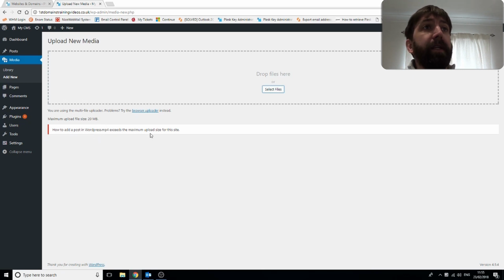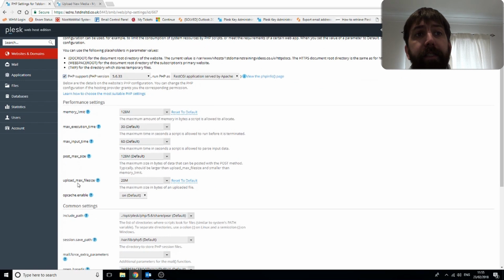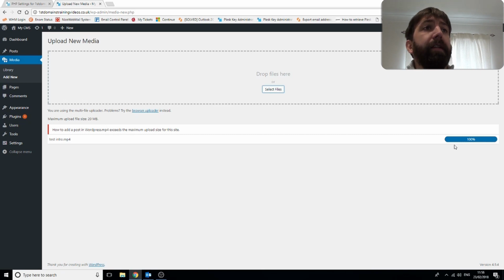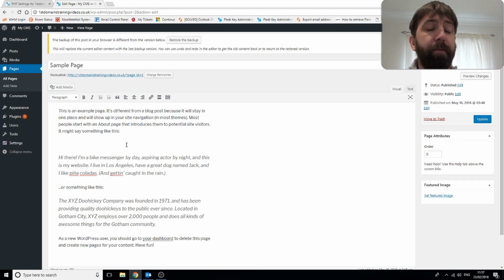How to upload a video to your WordPress site / blog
Discover how easy it is to upload a video to your WordPress website.  Perfect for beginners and those new to WordPress.